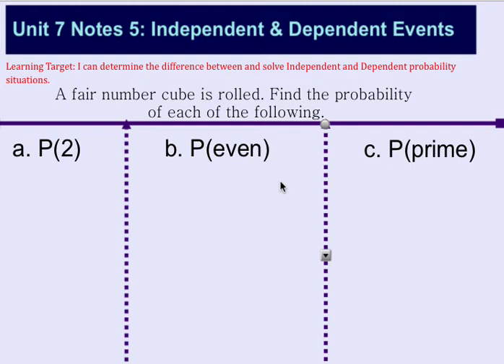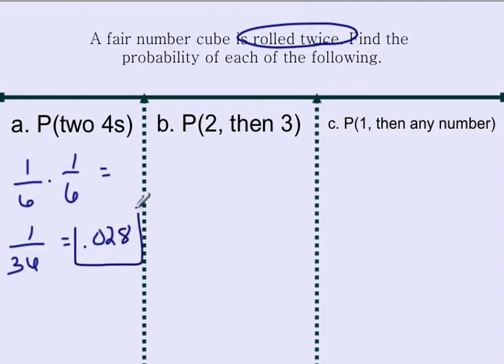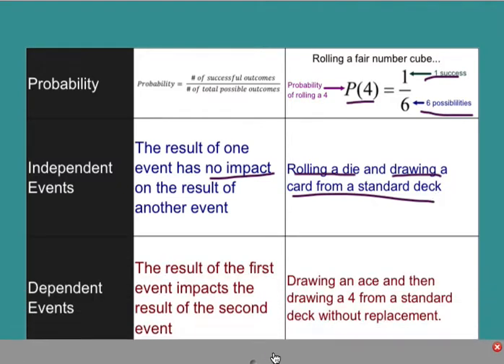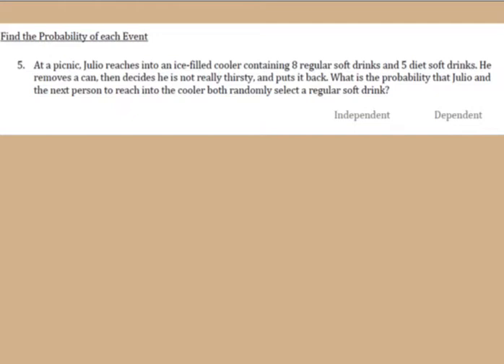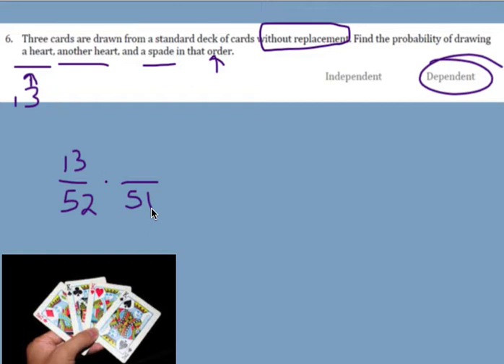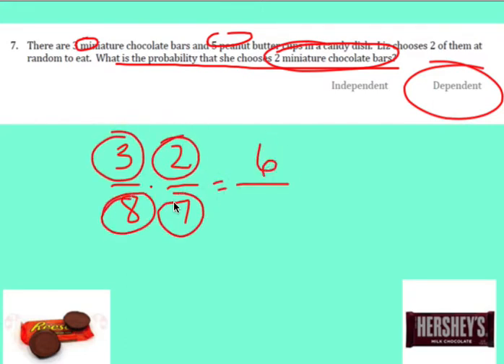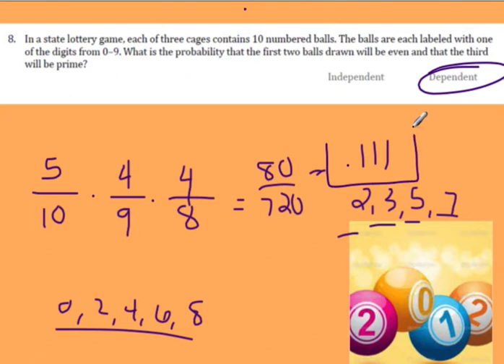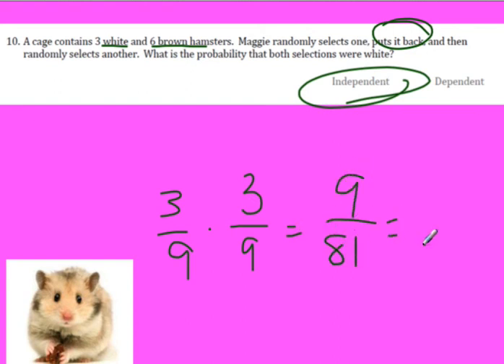Unit 7 Notes 5 Independent and Dependent Events